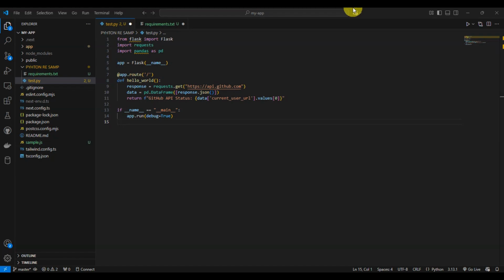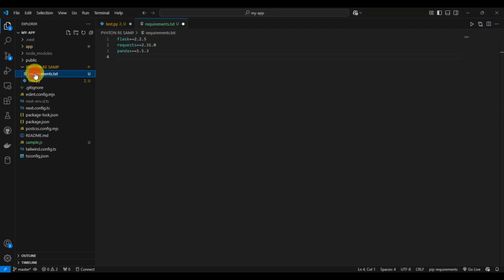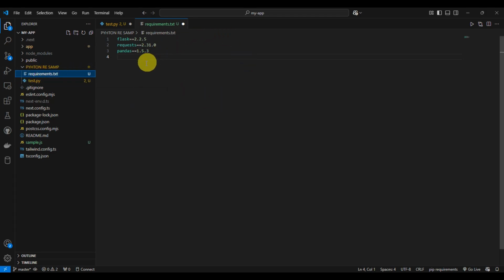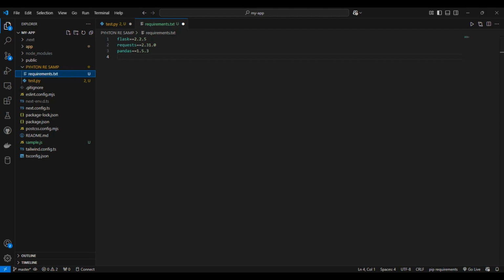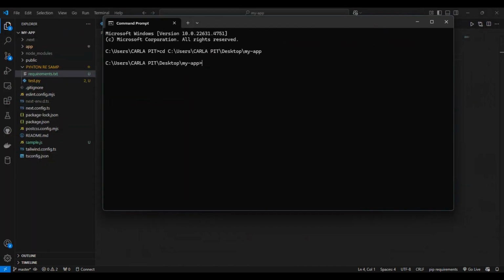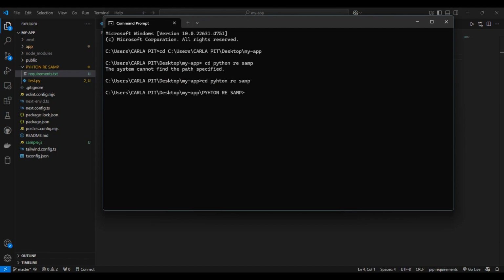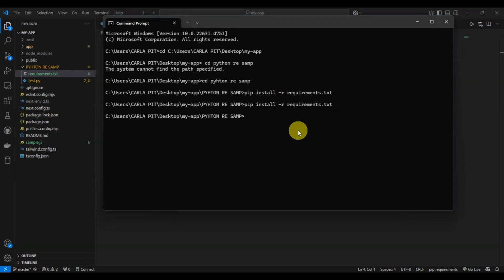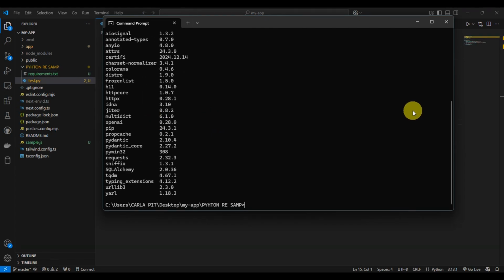How to Install Requirements.txt in Python | Pip Install Requirements.txt | Complete Tutorial Guide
Build and manage Python projects like a pro with step-by-step tutorials that simplify essential tasks and streamline your workflow.

In this tutorial, you’ll learn how to install dependencies from a requirements.txt file in Python. This updated and complete guide covers everything from setting up a virtual environment to using pip commands, making it easy to replicate project environments, avoid conflicts, and get up and running fast—whether you're working on personal scripts or large applications.

Got a Python topic in mind? Drop it in the comments and we might cover it next!